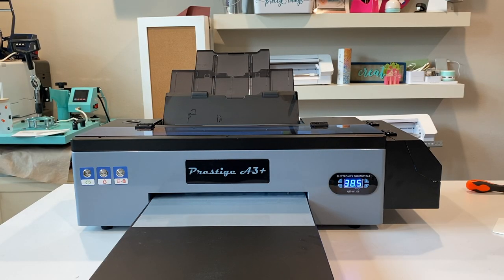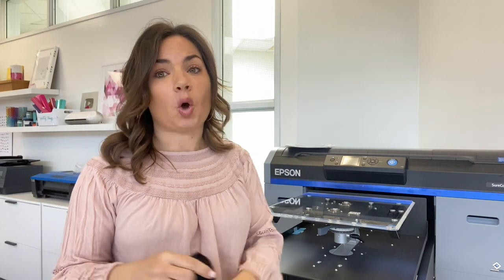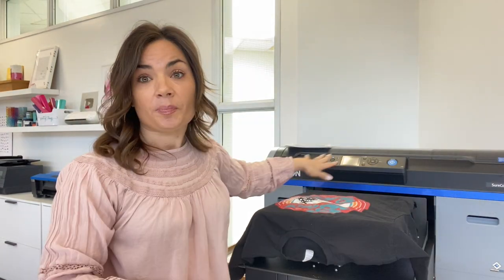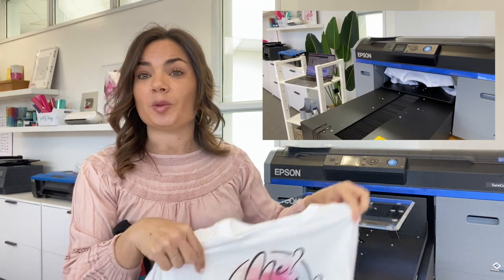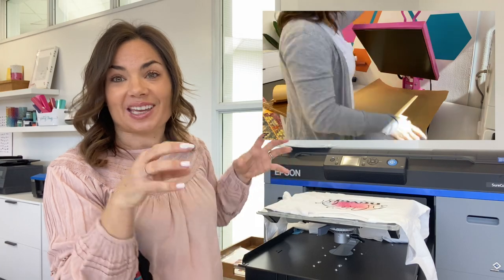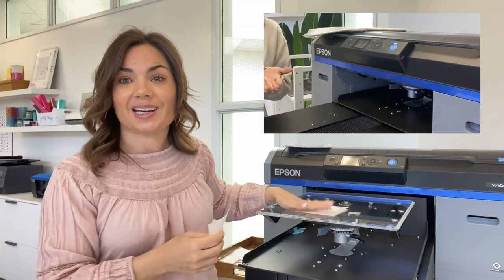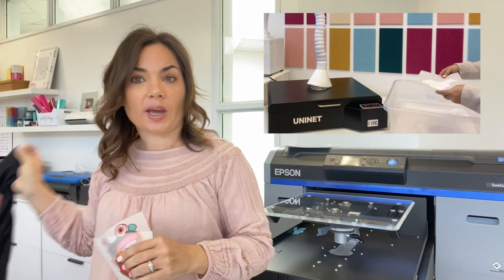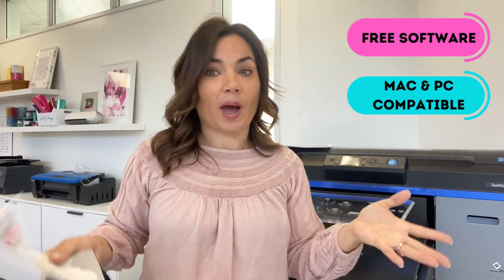Best DTG and DTF Printer Combo: Meet the Epson F2100 Printer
Looking for a DTG and DTF Printer in One? Introducing the Epson F2100 DTG and DTF Printer!  | Silhouette School Blog 😍 Super charge your t shirt business the t shirt printer that can do it all: DTF and DTG printing in one!  SUPPLIES and MORE INFO and IMPORTANT LINKS!👇

👚DTF Supplies for Making DTF Transfers with Epson F2100 (Download the supply list

The Epson Surecolor F2100 printer can print direct to garment and direct to film transfers making it a powerful DTG and DTG printer in one machine!  Place a garment or DTF film on the platen and print in full c olor and white giving you a full range of options for all types and colors of fabrics.

00:00 Introduction: DTF and DTG Printer Combo
00:20 Direct to Garment Vs Direct to Film Printing
00:37 Meet the Epson F2100 DTF and DTG Printer in One
00:47 Epson F2100 Printer Price
00:57 Does the Epson F2100 Print White Ink?
01:12 DTG Printing Vs Sublimation Printing
01:31 How does DTG printing work on the Epson F2100?
01:43 YES! You can Print on Cotton with Epson F2100 DTG Printer
02:14 What Does DTG Feel Like on a Shirt?
02:35 How to Print DTF Transfers on Epson F2100
03:13 Best DTF and DTG Printer for T Shirt Business
03:29 Is the Epson F2100 Printer Worth It?
04:05 Everything to Know about the Epson F2100 DTG and DTF Printer